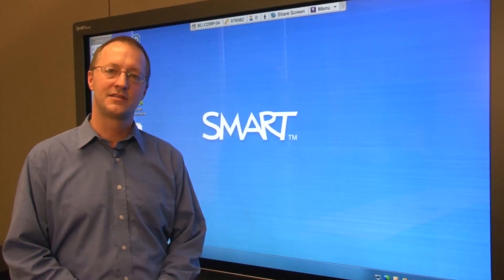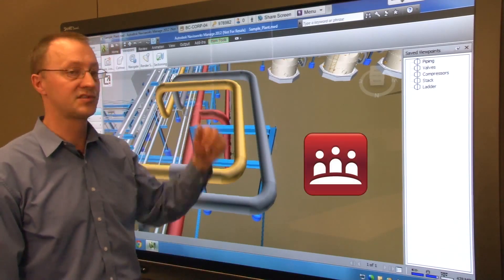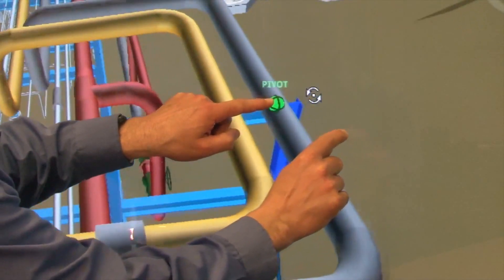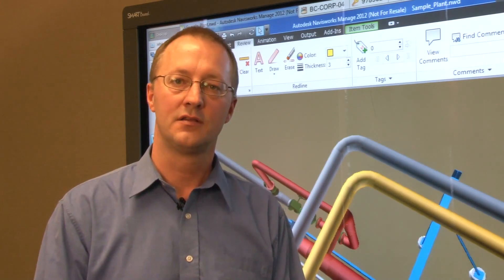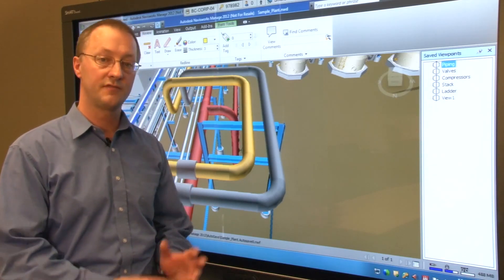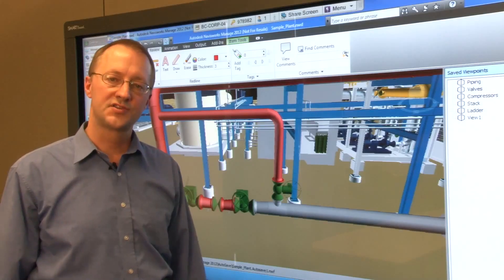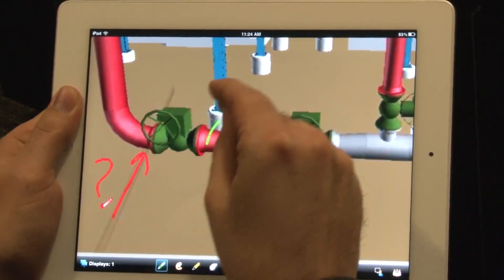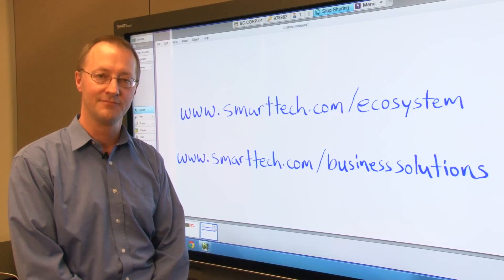SMART Board integration with Autodesk Navisworks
SMART demonstrates how Autodesk Navisworks users can now interact with 3D models on a SMART Board interactive flat panel display.